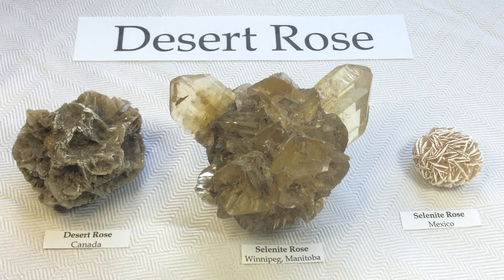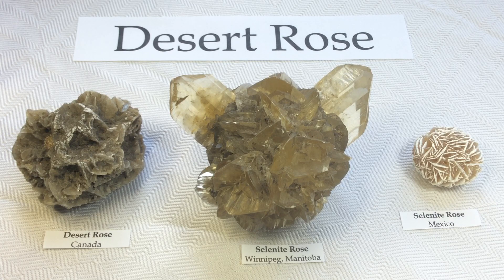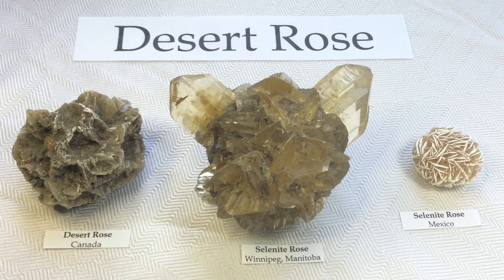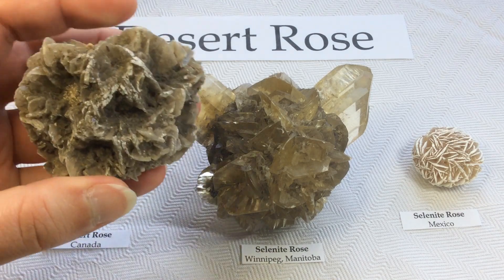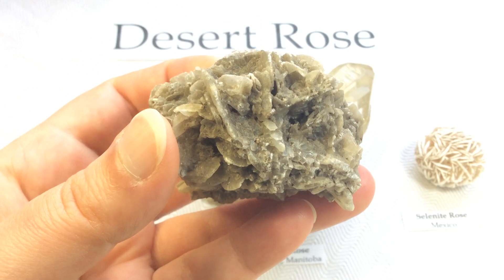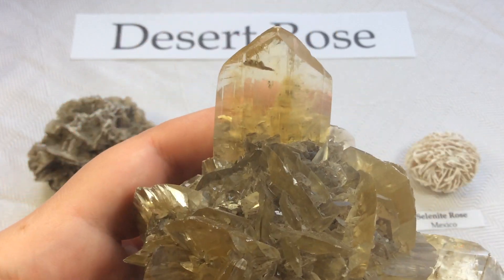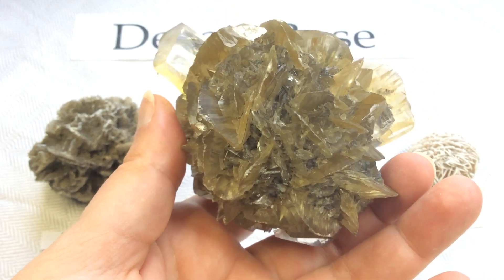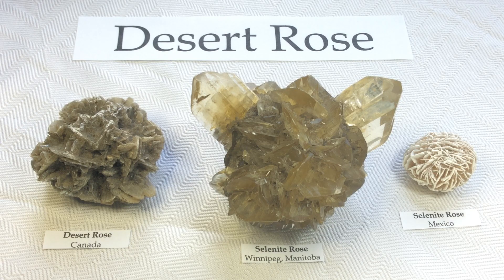Crystal & Mineral Education: DESERT ROSE 🌹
My Collection: DESERT ROSE 🌹

I just absolutely LOVE my Desert Rose specimens. The translucent Canadian Selenite Rose in the middle is among the most treasured Crystals in my entire collection. It was fun researching how these beauties form! I hope you find this video interesting!

This is NOT a selling video. This is for rock appreciation and learning. VOLUME UP for info on varieties of Desert Rose. ⚒